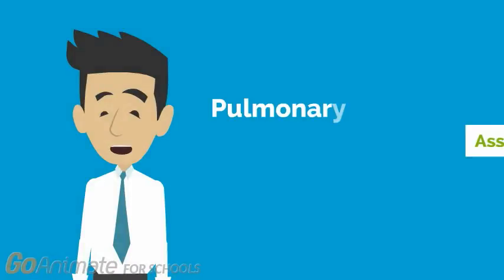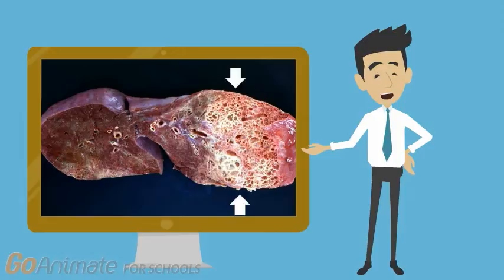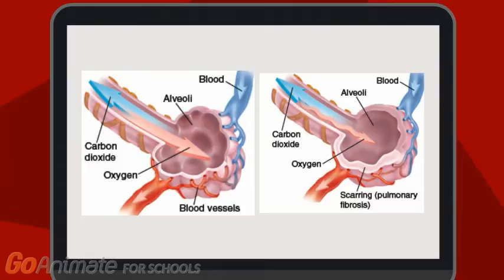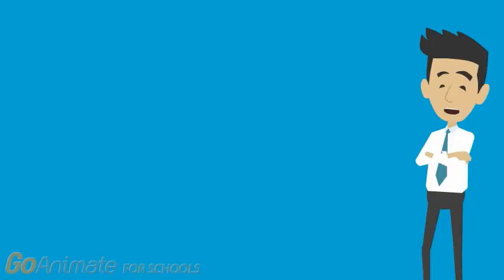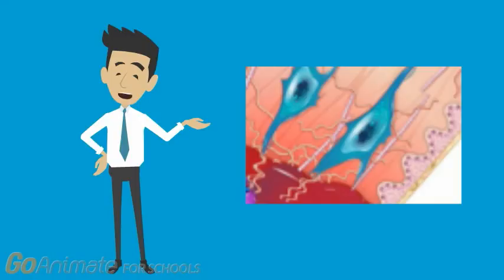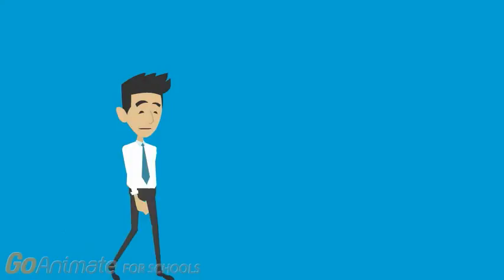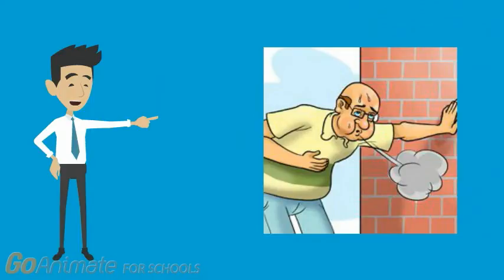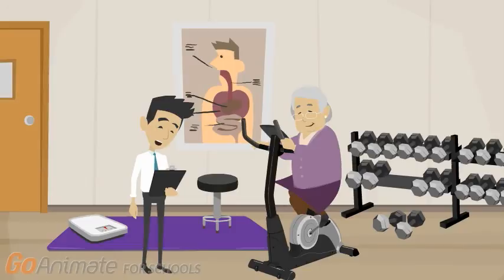Pulmonary Fibrosis and Systemic Sclerosis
This video was made by McMaster students in collaboration with the McMaster Demystifying Medicine Program